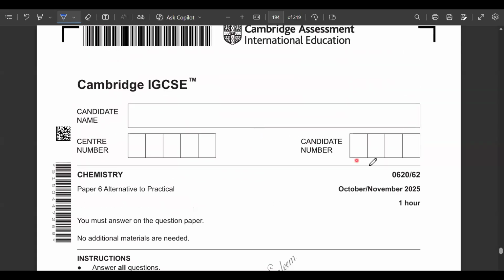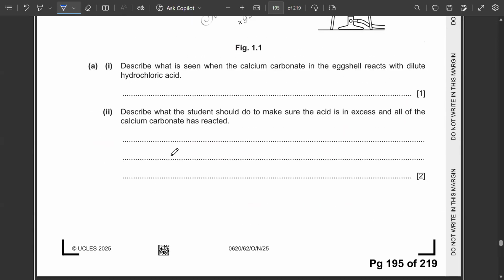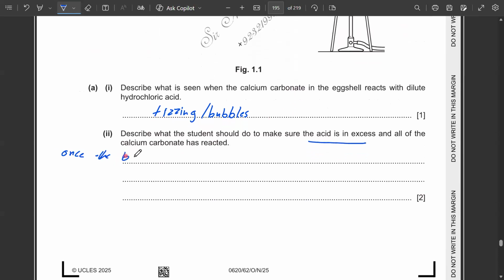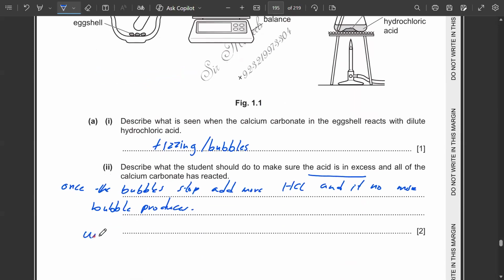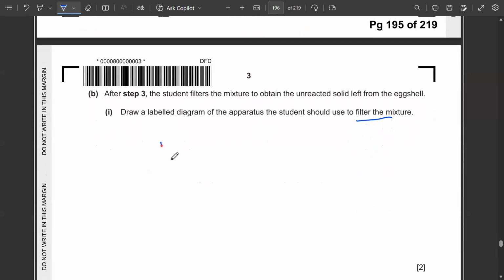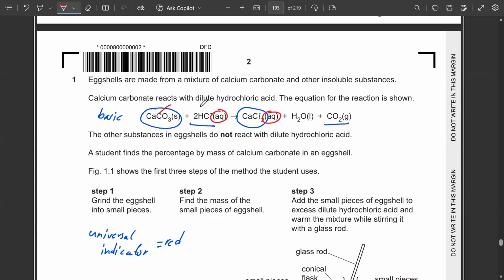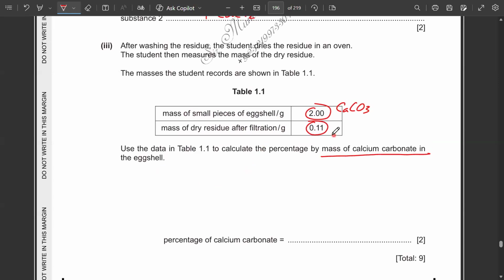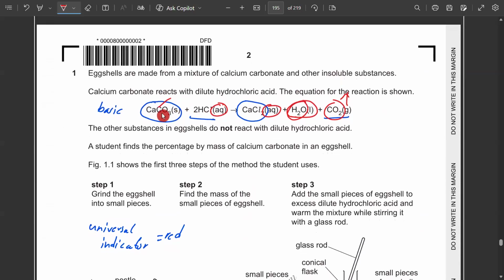0620/62/O/N/25|Part #1|0620/62/OCT/NOV/2025|0620 62 ON 2025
In this video I have explained the detailed solution of Paper 6 ATP of 0620/62/O/N/25  Part #1 Q1